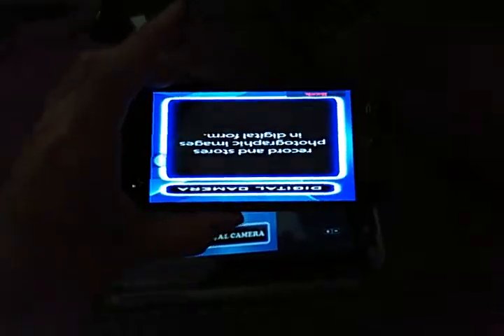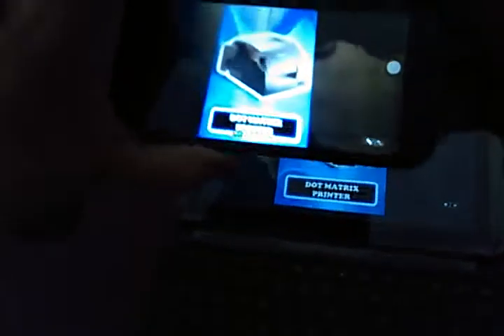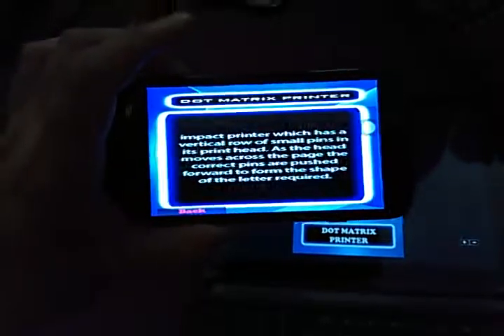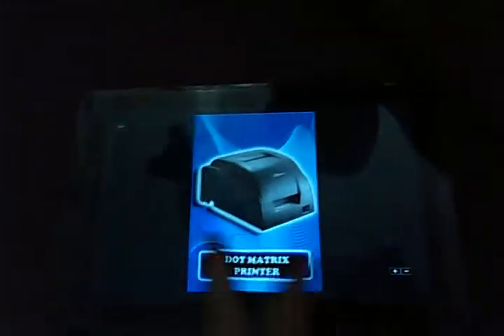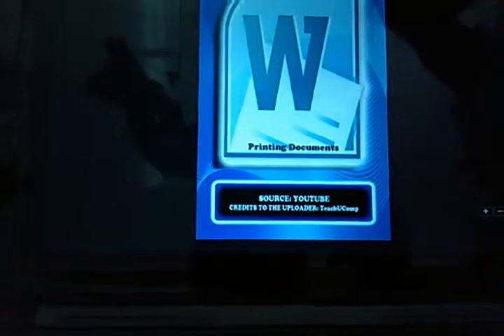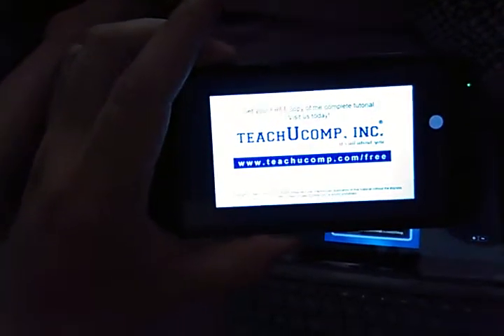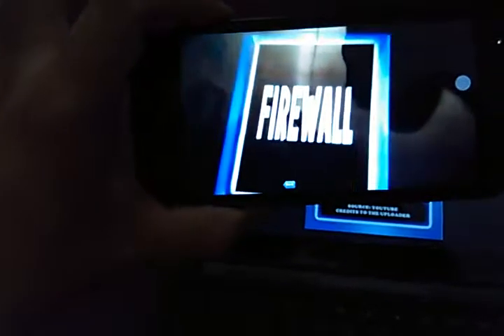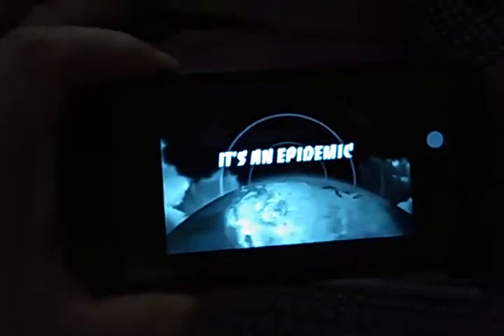Computer Fundamental AR